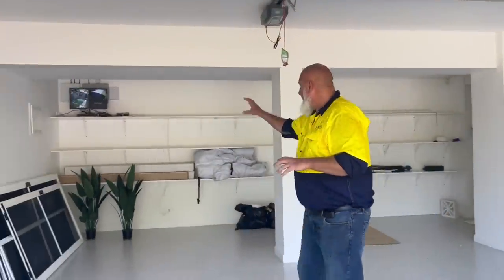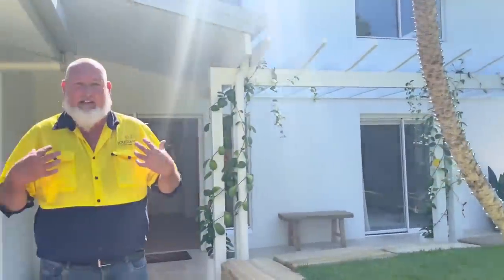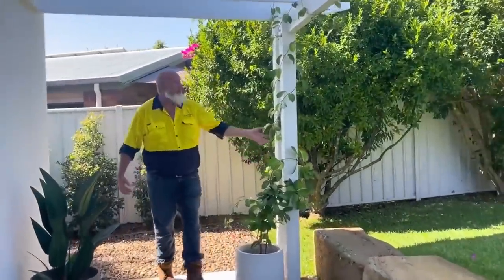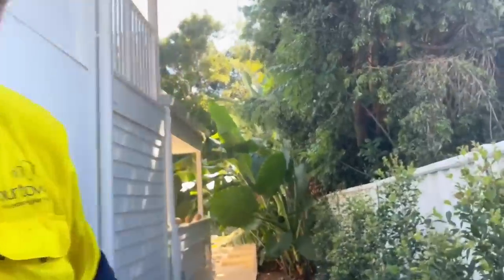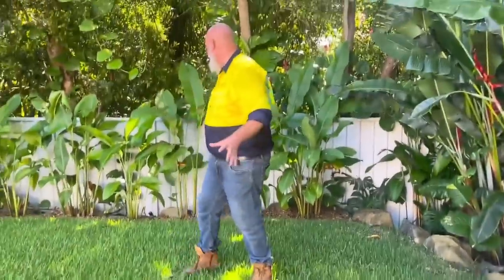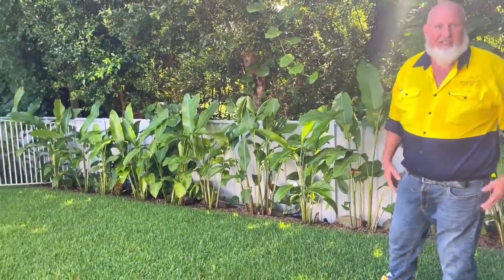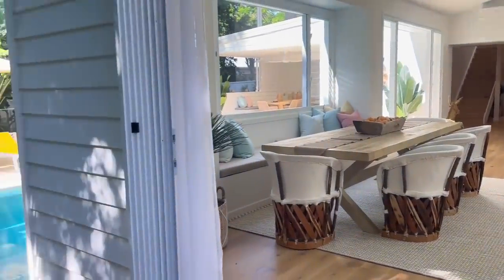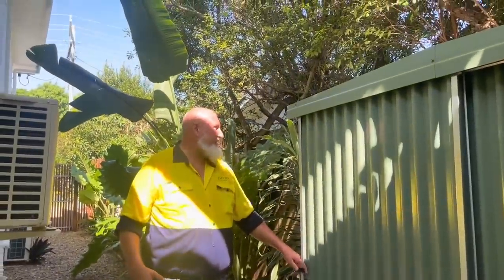GARDEN TOUR | Buderim Prize Home | Draw 526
Join Clay as he takes you on a tour of the lush gardens at our Buderim Prize Home Draw! Like what you see? You could WIN this stunning property PLUS $200K Gold after purchasing the winning ticket

 First Prize is worth $2.7 Million so don't miss out 💖

Draw closes Sunday 21 May
Drawn Monday 22 May